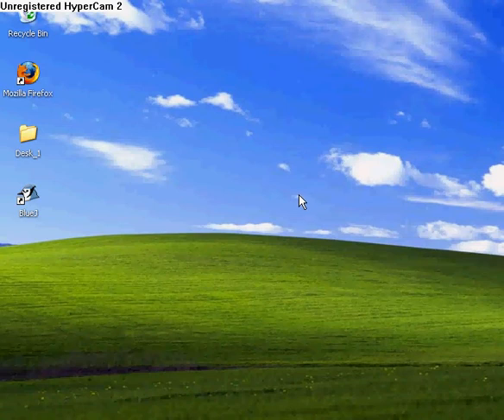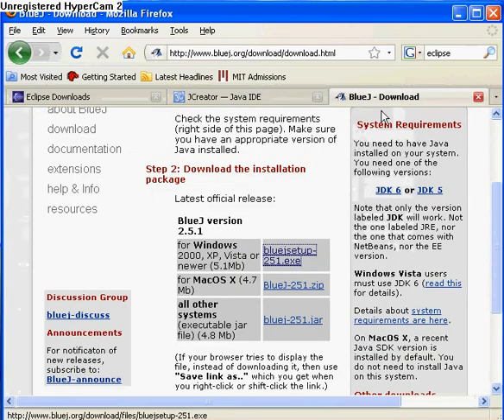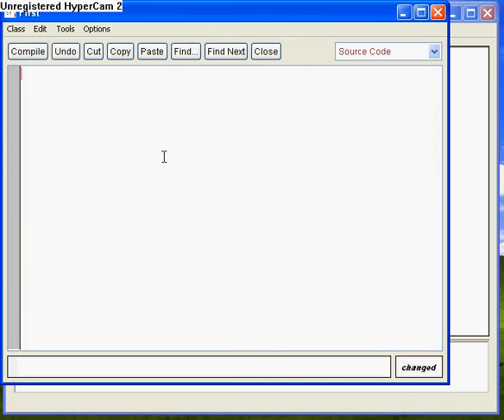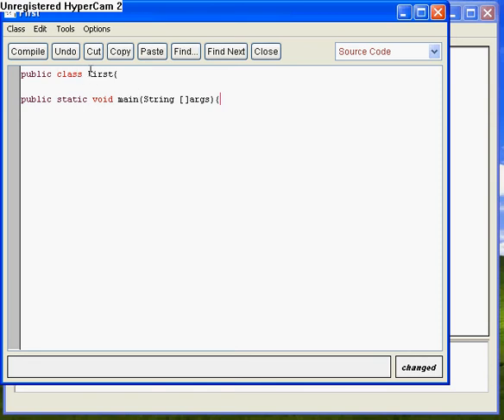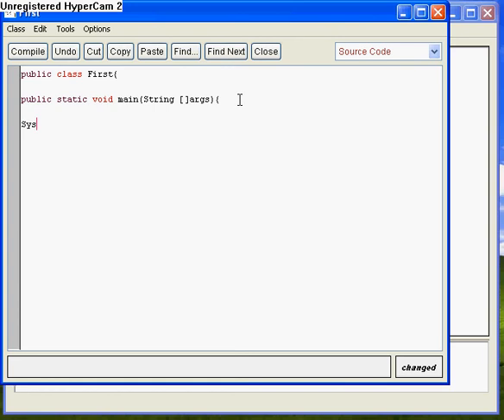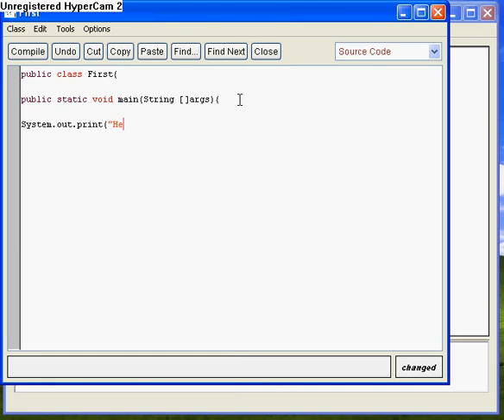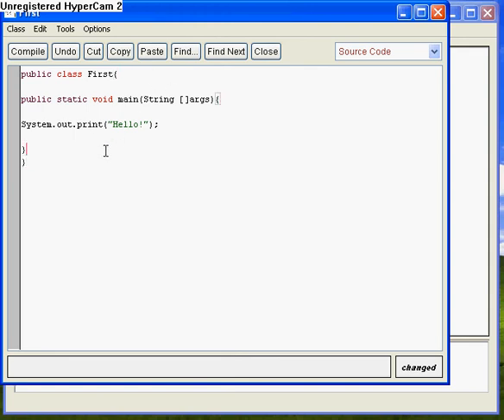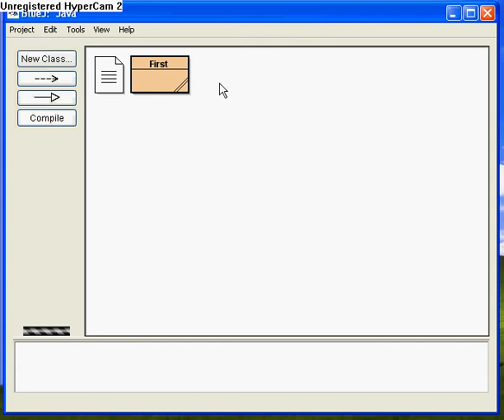Best Java tutorial 1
This is my first Java tutorial designed to help you learn Java, I'll have many more videos later, and I'll try and cover more of the advanced Java topics over time, if you have any questions just ask, but don't forget to go to wurow.com for more information!